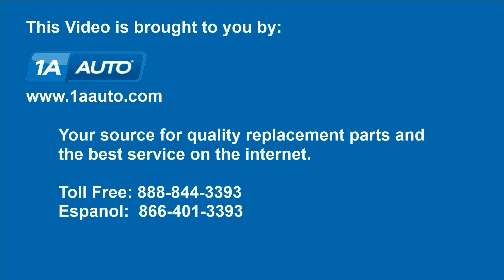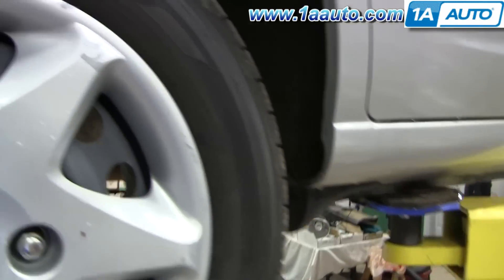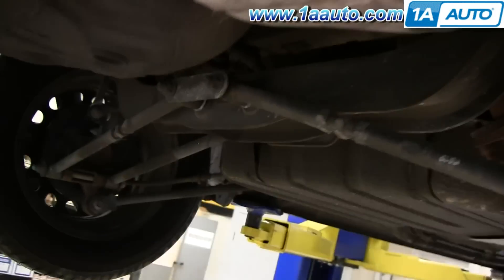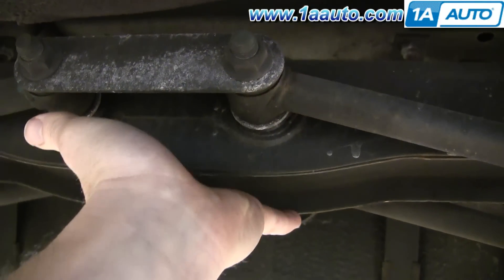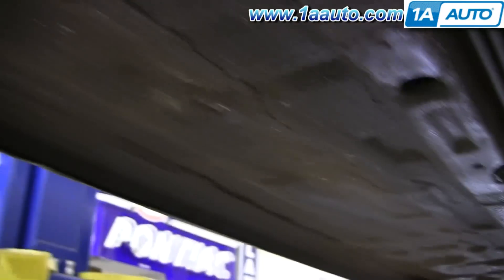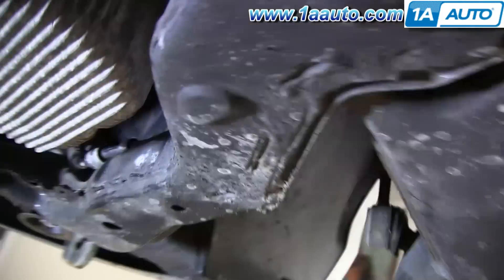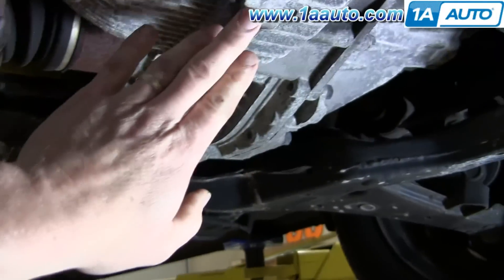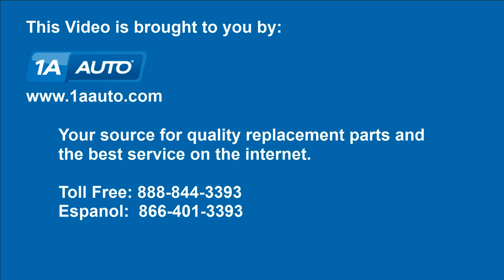How to Raise & Support 01-06 Hyundai Elantra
In this video, 1A Auto shows you where to jack up and support your Hyundai Elantra years 01, 02, 03, 04, 05, 06.

This repair was done on a 2005 Hyundai Elantra and the process should be similar on the following vehicles:
2001 Hyundai Elantra
2002 Hyundai Elantra
2003 Hyundai Elantra
2004 Hyundai Elantra
2005 Hyundai Elantra
2006 Hyundai Elantra